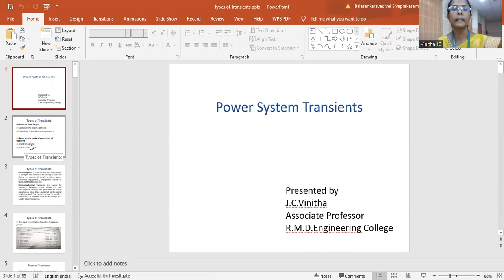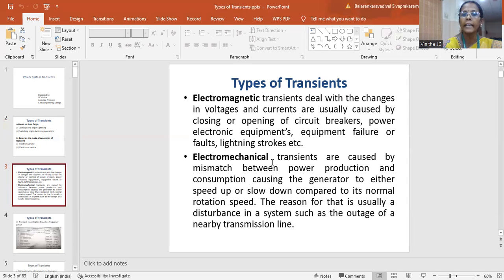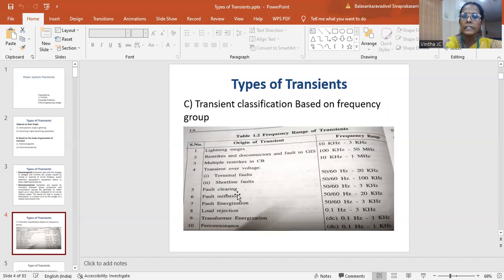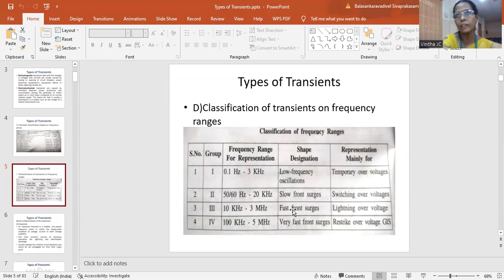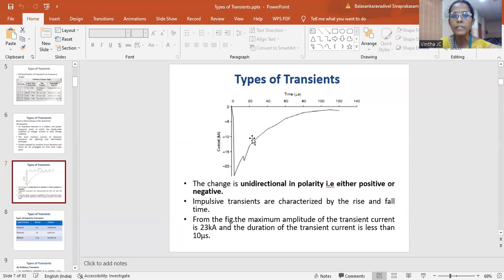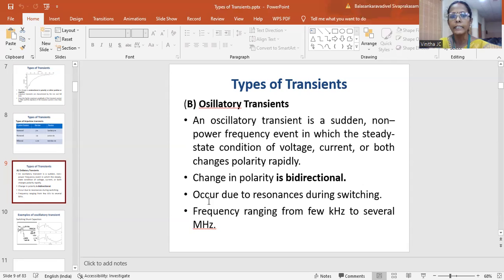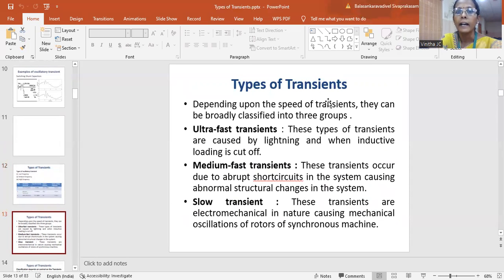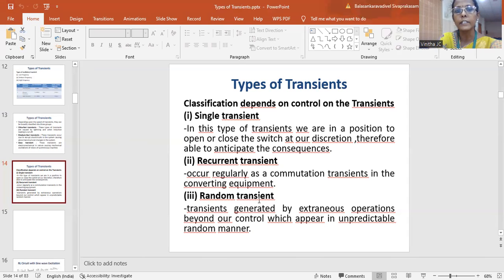PST | Unit-1.2 -Types of Transients -By Ms.J.C.Vinitha